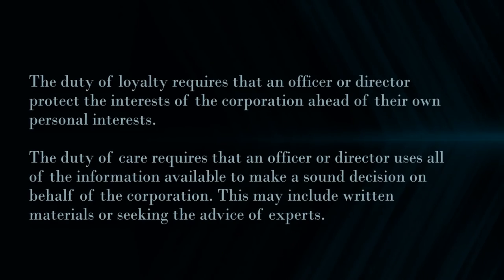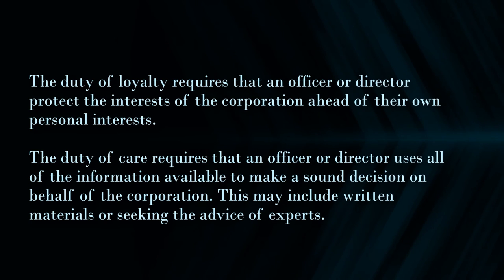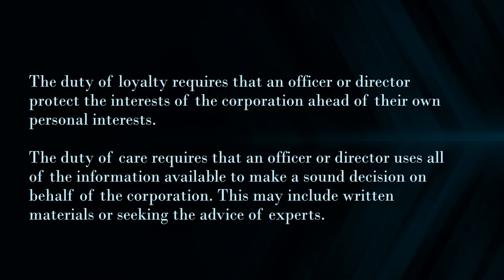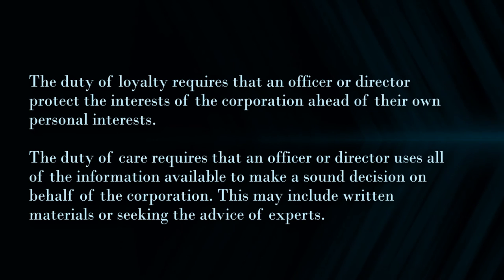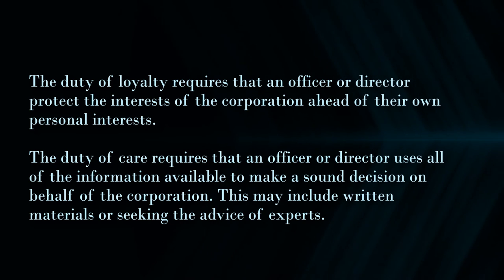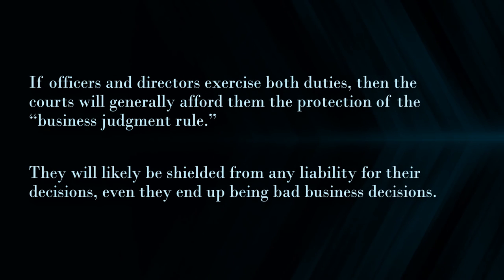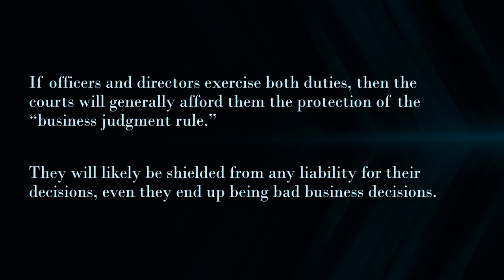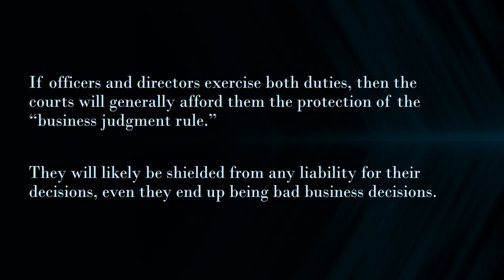The Five Minute Legal Master Series: Fiduciary Duties of Officers or Directors of a Corporation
In this episode, Kirk B. Burkley, Co-Managing Partner with Bernstein-Burkley, discusses the primary fiduciary responsibilities owed by officers and directors of a corporation: Duty of Loyalty and Duty of Care.